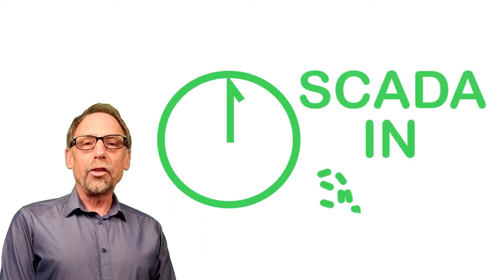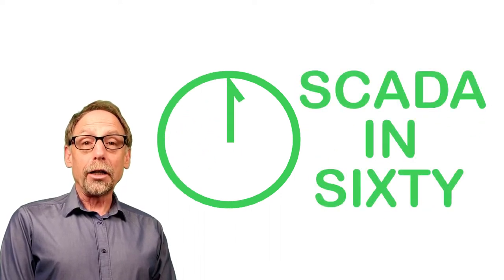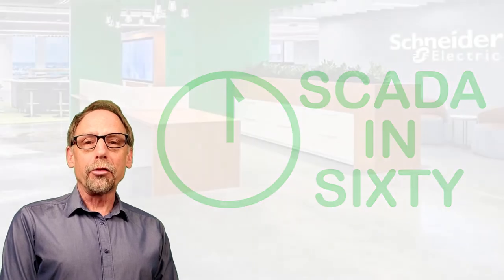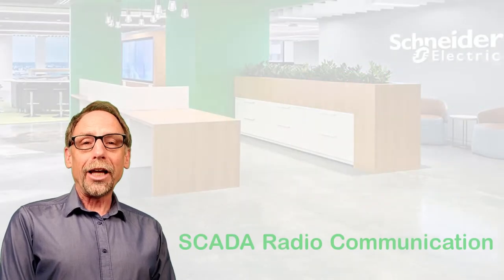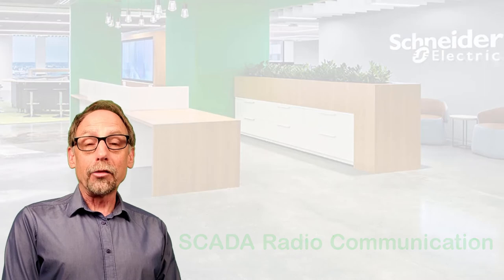SCADA in Sixty #5 - SCADA Radio Communication | Schneider Electric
Join SCADA & Telemetry Solutions expert Martin Chartrand in this fifth "SCADA in Sixty" video as he introduces newcomers to the basics of SCADA system wireless communications.